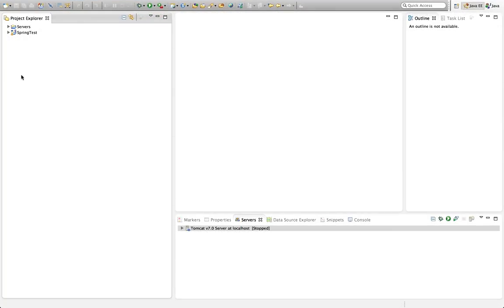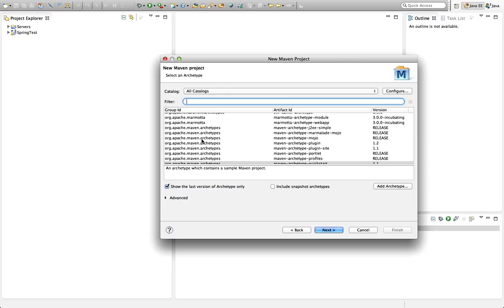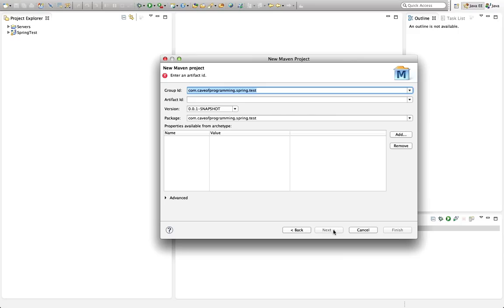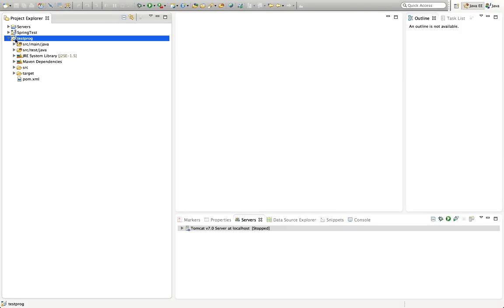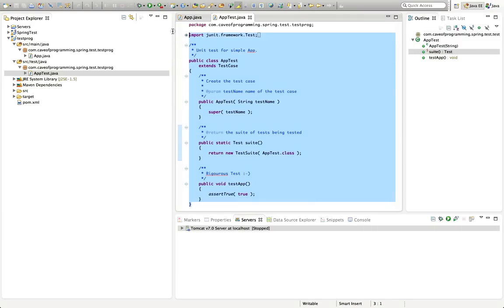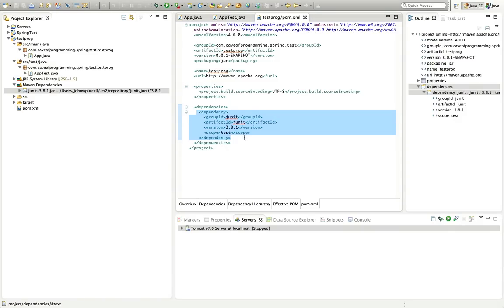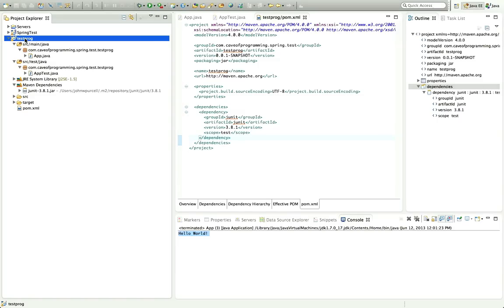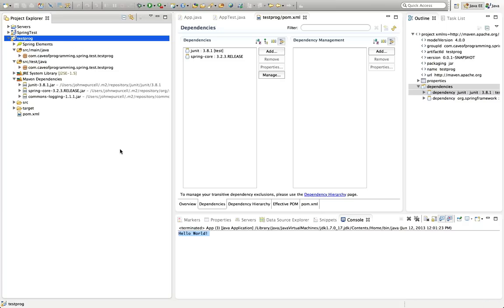Spring Tutorial 3 - Introducing Maven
This is a brief tutorial on Maven and how to create a Maven project in Eclipse, using the Maven Integration for Eclipse plugin. We'll use Maven later on to fetch the jars we need to develop Spring apps, without having to personally visit millions of websites looking for jars.